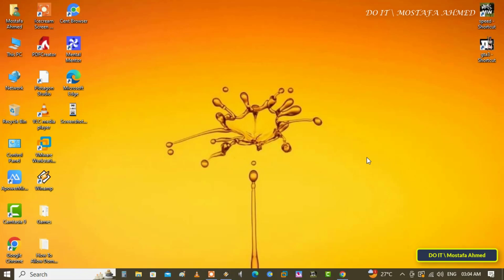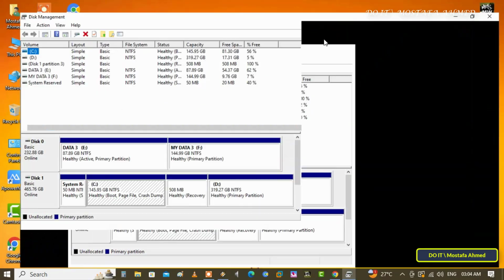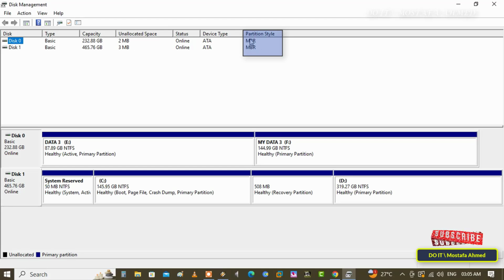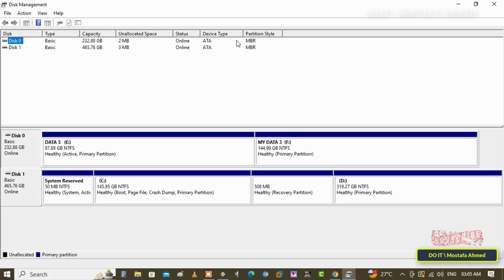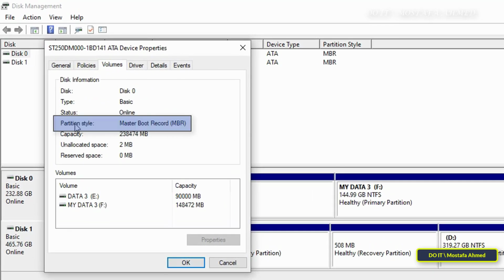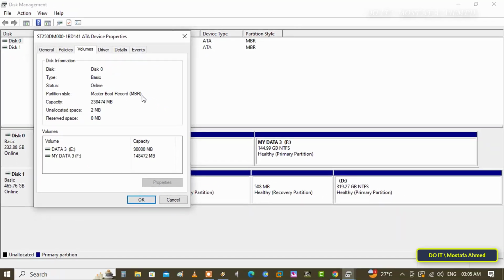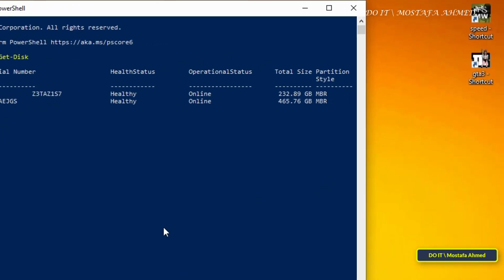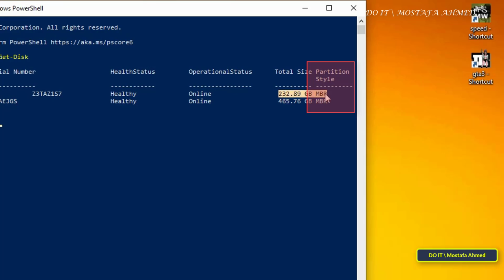How to Check if Disk is MBR or GPT in Windows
In this video, I explain how to check the hard disk partitioning system on your computer. The GPT or MBR system are two different partitioning styles that can be used for the disk. GPT is an abbreviation for GUID Partition Table and is used for unified extensible firmware interface, while the MBR partitioning system is an abbreviation for Master Boot Record. MBR disks use the standard BIOS partition table, and the video explains how to know the type of hard disk partitioning on your computer in more than one way.
Where you can use the methods explained in the video to know how to check whether the disk uses the MBR or GPT partitioning style, and these methods are compatible with Windows How to check if the disk is MBR or GPT in Windows
GPT (GUID Partition Table) and MBR (Master Boot Record) are two different partitioning styles that can be used for the disk.
MBR disks use the standard BIOS partition table. GPT disks use the Unified Extensible Firmware Interface (UEFI).
This Video will show you different ways on how to check if a disk is using MBR or GPT partition style in Vista, Windows 7, Windows 8, Windows 10, and Windows 11. The steps are simple. Follow the video and I am waiting for any inquiries in the comments.
How to check MBR or GPT in CMD,
How to check MBR or GPT in PoweShell,
How to find the hard disk partition style,
How to Get Hard Disk partition style,
How to Check if Disk is MBR or GPT Using Disk Management,
How to Use Disk Management to Find Hard disk partition style,
How to Know Partition Style in Windows 10 / 11,  GPT or MBR,
How to Check if Disk is MBR or GPT in Disk Management Properties,
How to Check if Disk is MBR or GPT Using Device Manager in Windows 10 / 11 / 7,
GUID Partition Table (GPT),
Master Boot Record (MBR), MBR vs GPT,
How to Check if Disk is MBR or GPT in Command Prompt,
How to Use Command Prompt to Find Hard disk partition style,
How to Use Command Prompt to Check Hatd Disk Partition Style,
How To Check if Disk is MBR or GPT in PowerShell,
How to know if my disk is MBR or GPT,
How to check MBR or GPT from BIOS,
How to Check If Partition Scheme Is GPT or MBR,
Check MBR or GPT partition style from Disk Management,
How to change MBR to GPT in BIOS settings,
How to Check If a Disk Drive Is MBR OR GPT,
How to check if drive uses GPT or MBR partition style on Windows 10,
Best Way to check if Hard Disk uses GPT or MBR partition style,
Check MBR or GPT partition style from Command Prompt,
Check MBR or GPT partition style from PowerShell,
How to check what type of partition style your hard disk,
How to Check Partition Style of a Disk on Windows 10,
How to Check for the Hard Disk Partition Style in Windows 11,
How to Check if Hard Drive is MBR Or GPT Windows 10 /7/8/11,
How to Determine if Your Hard Disk is in GPT or MBR Format,
Check if Disk Drive uses MBR or GPT Partition Style,
How to switch from MBR to GPT in CMD,